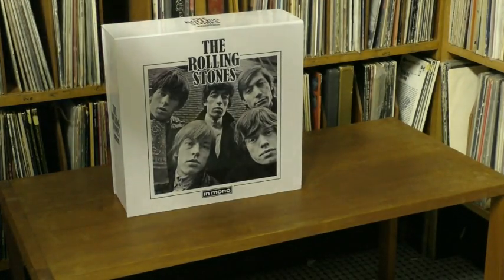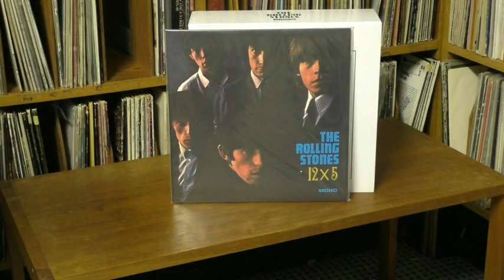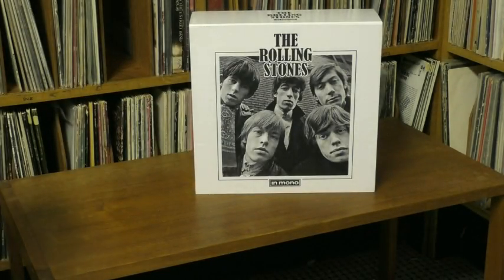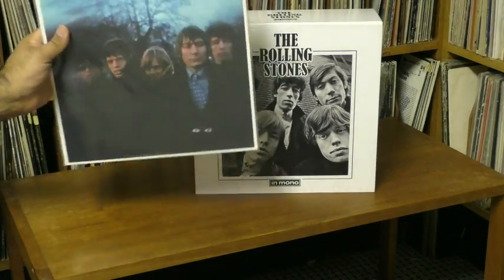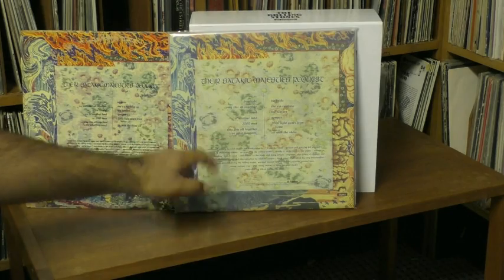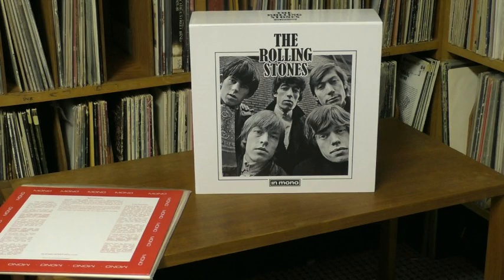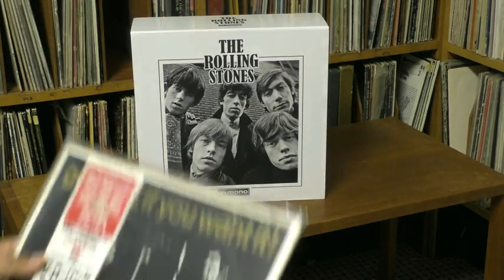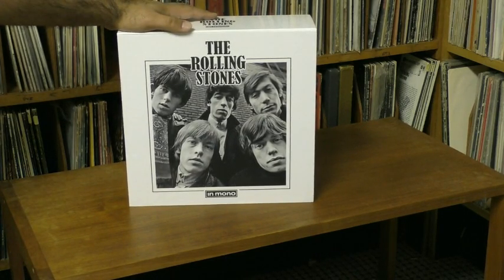THE ROLLING STONES IN MONO vinyl box set: What You Should Know (Nerding Out For Music Sounds)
Here's a look at what's right (and what's weird) with the new ABKCO boxed set, including the albums The Rolling Stones, 12x5, The Rolling Stones No. 2, The Rolling Stones Now!, Out of Our Heads, December’s Children (And Everybody’s), Aftermath, Between the Buttons, Flowers, Their Satanic Majesties Request, Beggar’s Banquet, Let It Bleed and Stray Cats. Also a look at what's NOT included: Got Live If You Want It!, Get Yer Ya-Yas Out and a handful of other cuts.